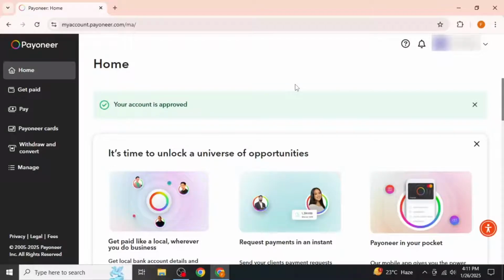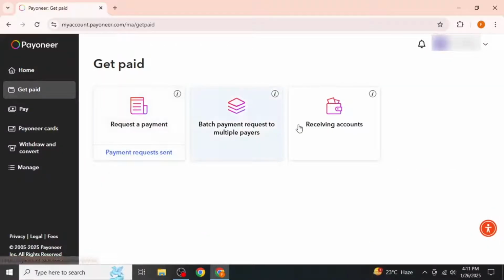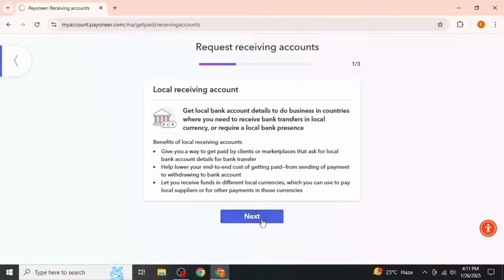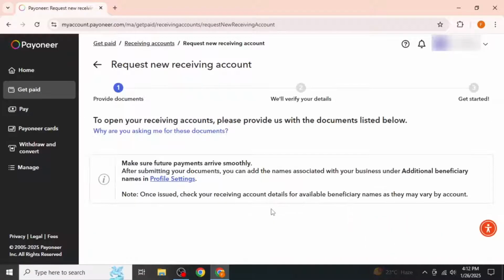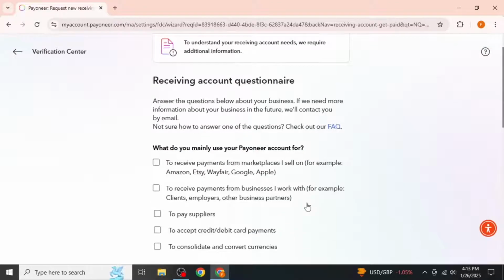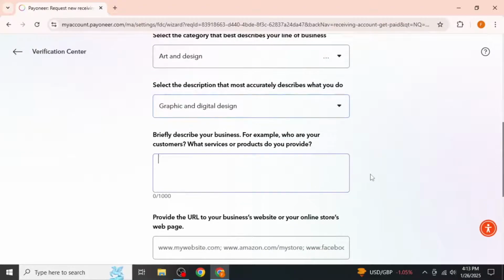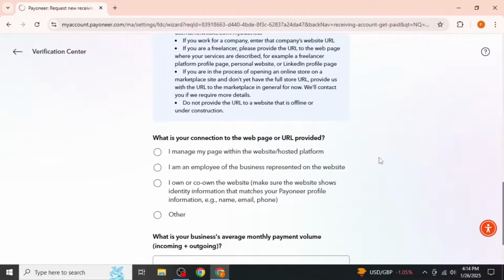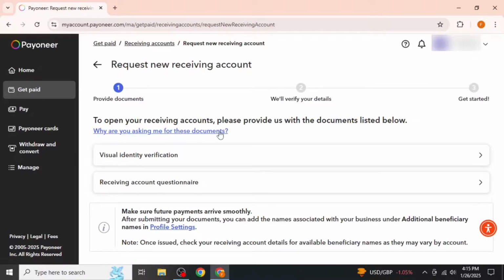How to Add a Receiving Account in Payoneer (Step by Step)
Learn how to add a receiving account in Payoneer with this simple step-by-step guide. Discover how to link your local or international bank account to receive payments seamlessly. Perfect for freelancers, businesses, and professionals managing global transactions!